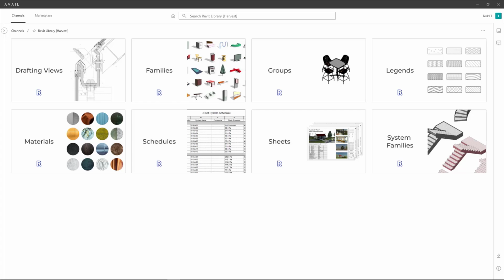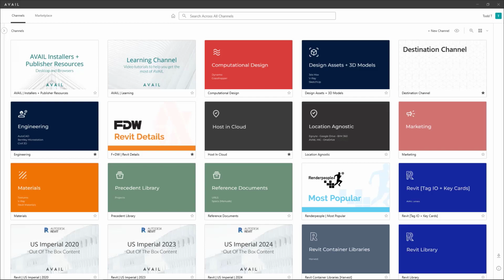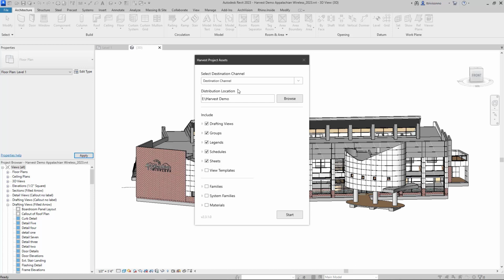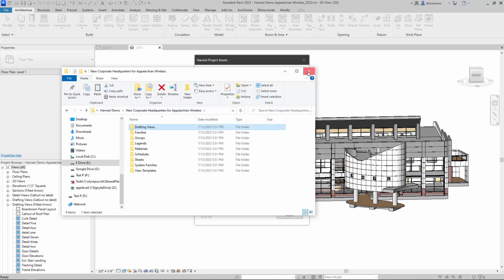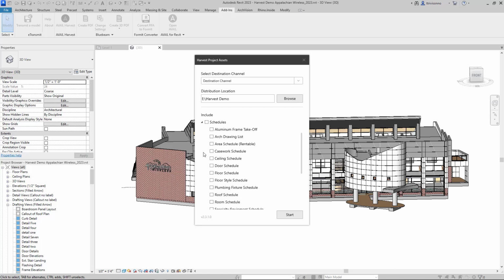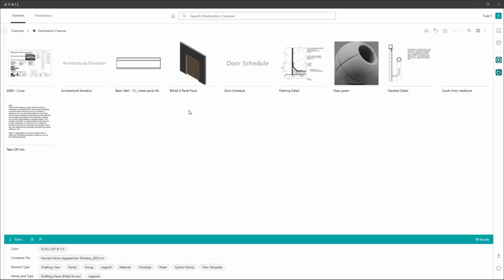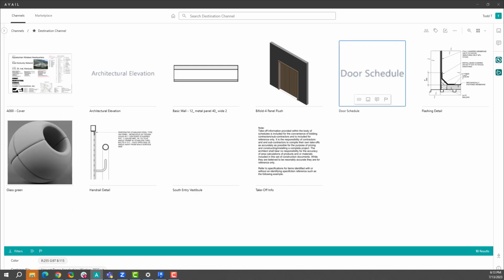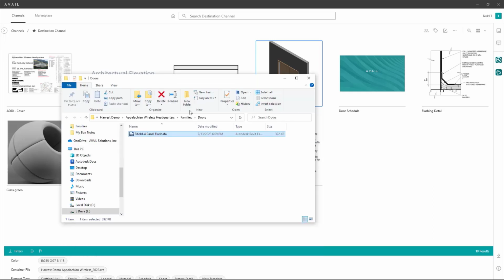Getting Started with AVAIL Harvest 14Jul23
Timestamps
0:05 Harvest High-Level Description
0:52 Where to Download Harvest
1:27 Harvest Setup
2:21 What to do in Revit (AVAIL Harvest in Revit)
3:30 Harvest Setup and Configuration
9:20 Watch it Harvest!
10:25 The Results in AVAIL
11:31 Dragging and Dropping the Results
12:18 Fixing Thumbnails with Custom Thumbnail Option
14:10 Content Location Considerations